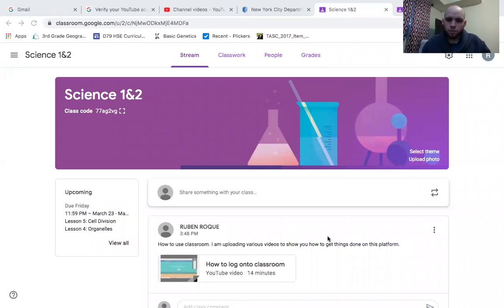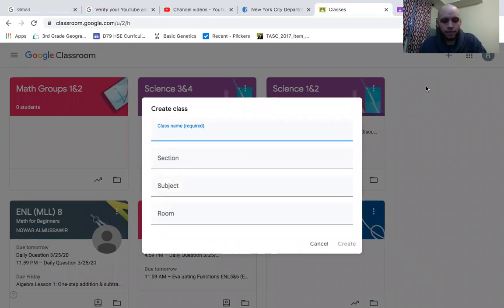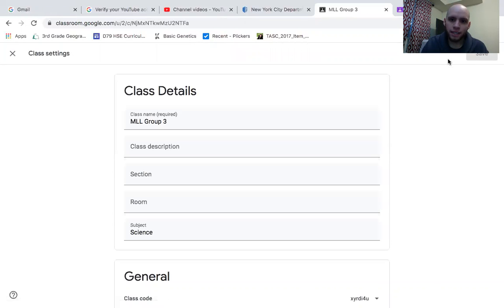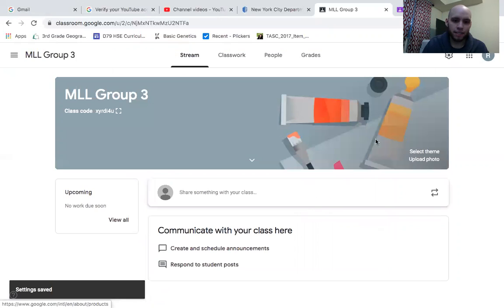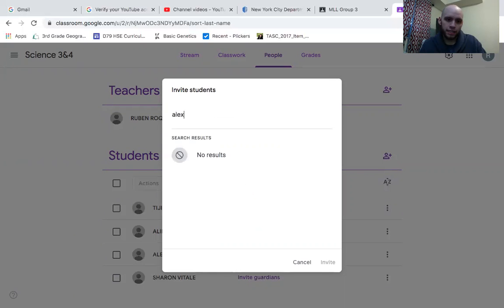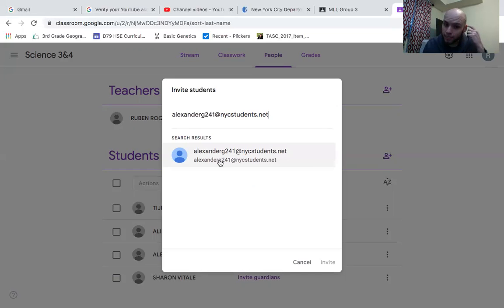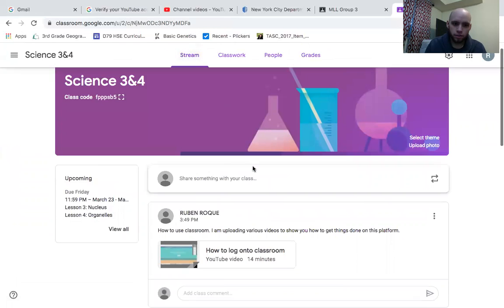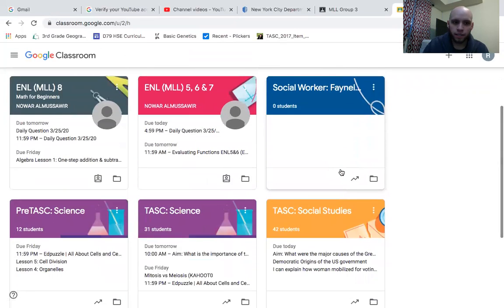Features of classroom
In this video I show you how to create a class and use all of the basic features of google classroom.

00:37 initiating join or create class
01:49 separating stream from classwork
02:53 use of stream
03:39 Function of people tab
05:20 Proper way to invite student
06:06 Keeping track of grades
07:10 Removing or archiving a class